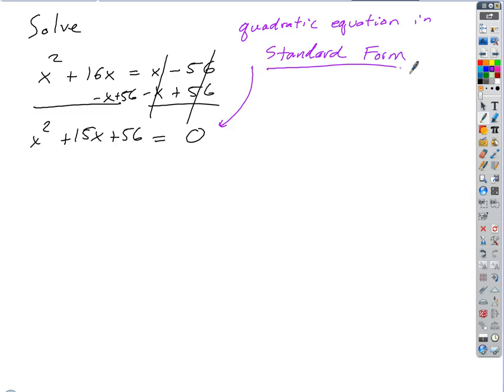2016 11 09 Solving by Taking Square Roots